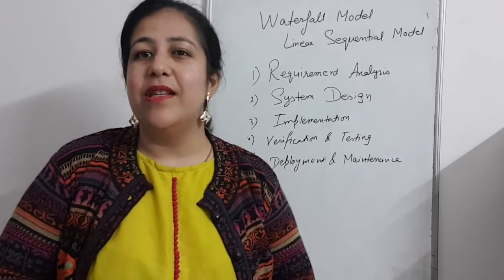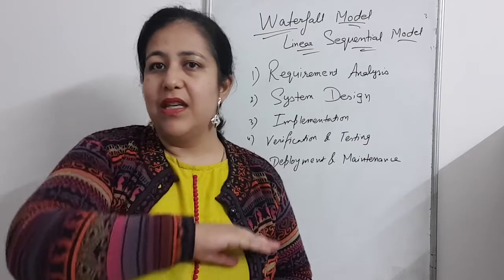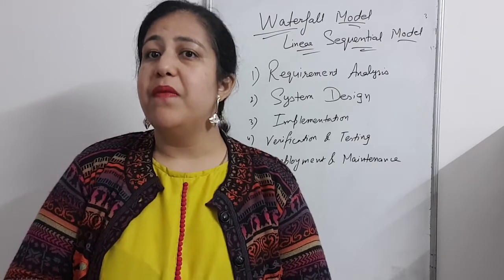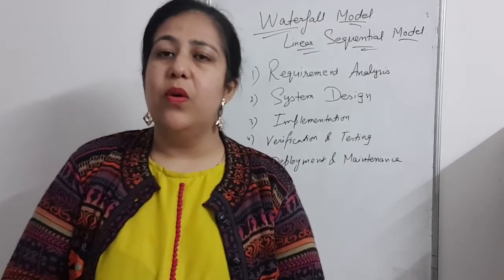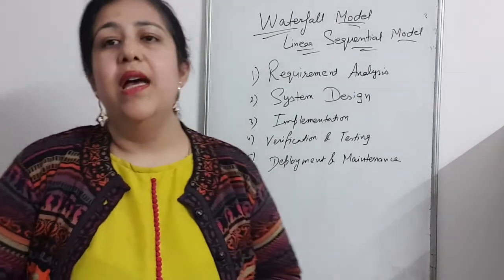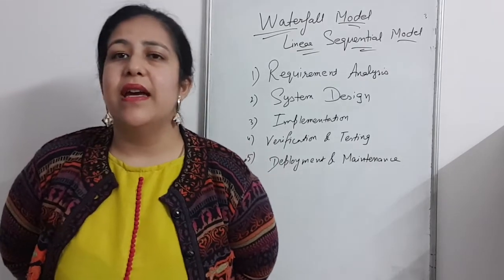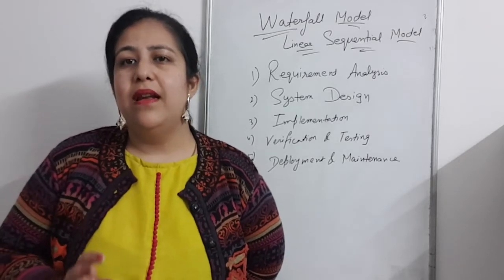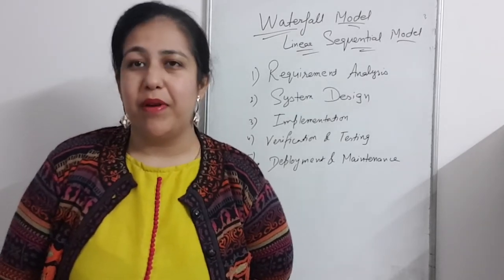Waterfall model in Software engineering | Stages | Advantages | Disadvantages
Waterfall model is the oldest and simplest method of software engineering.